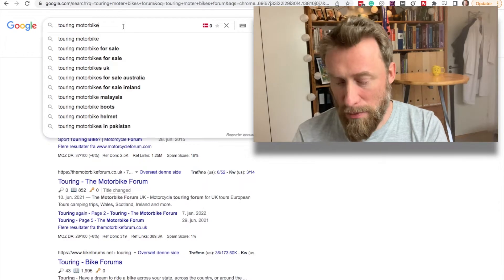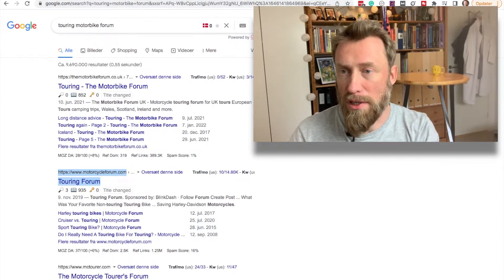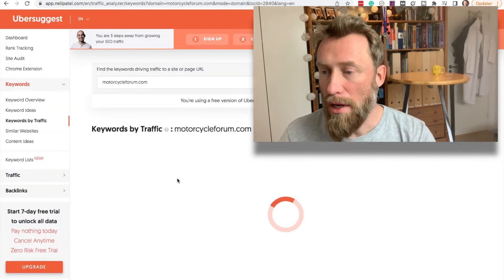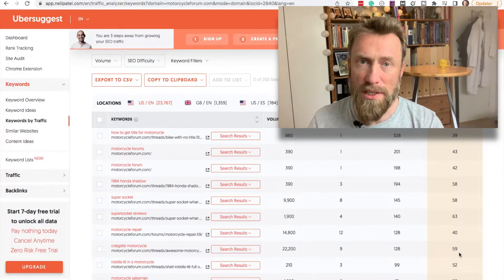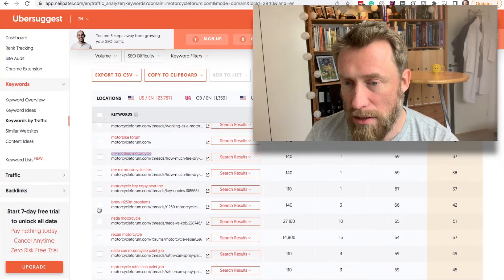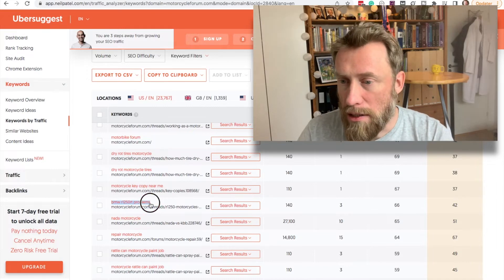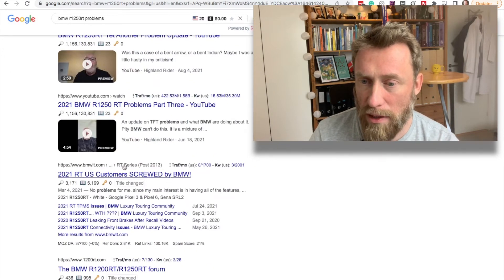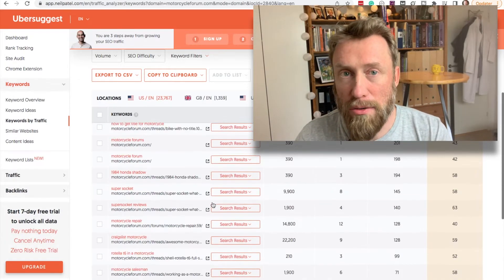YOUR unfair advantage: Uncover Easy Low Competition Keywords with the Sleeper Keywords Method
How to find free, low competition, beginner keywords with high traffic potential for niche websites and blogs with sleeper keyword research method